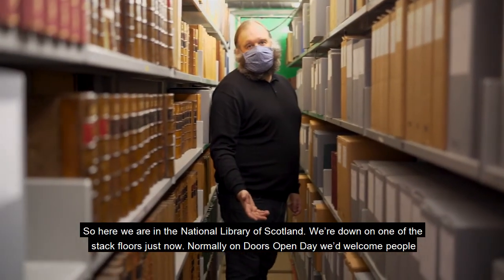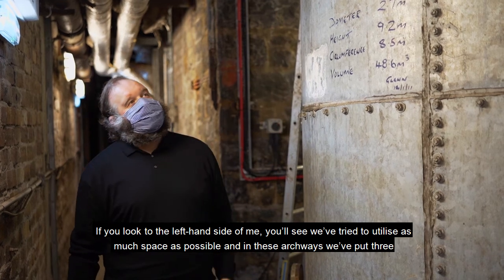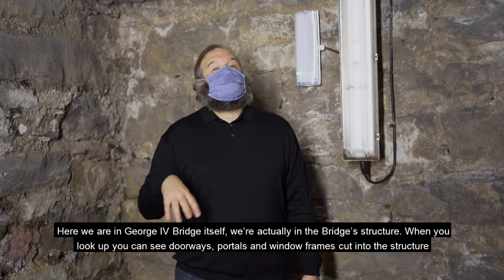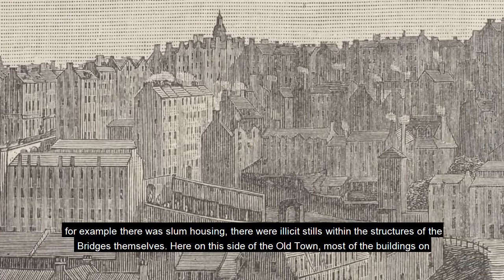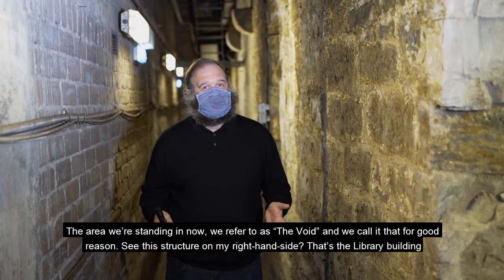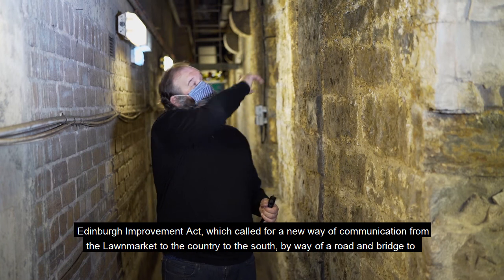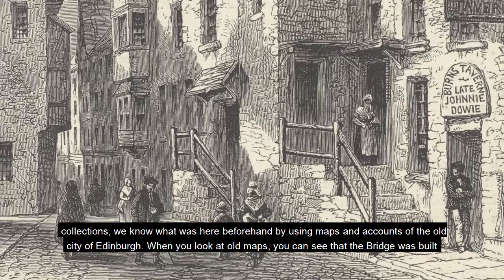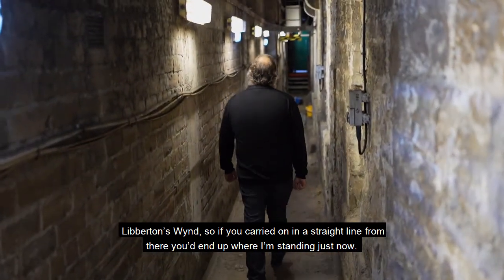Doors Open Day 2021 — The Void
Beneath the National Library Scotland of building at George IV Bridge — and beneath George IV Bridge itself — is an area known as 'the void'.